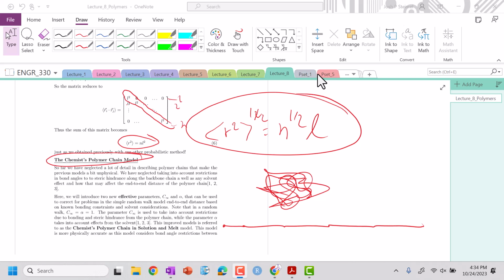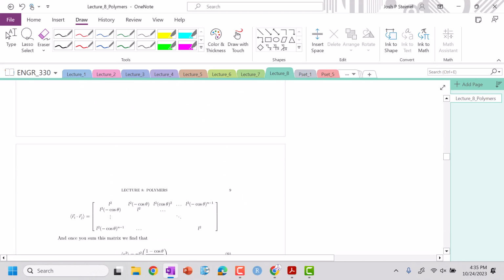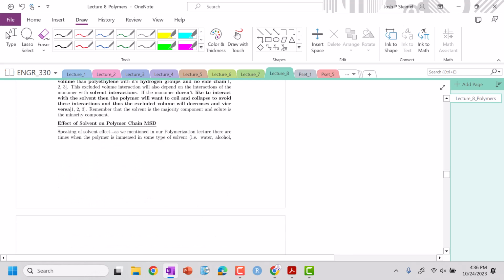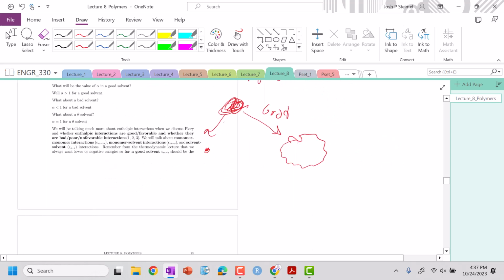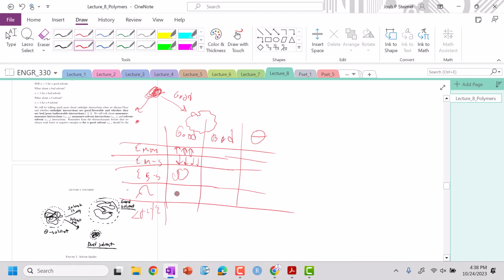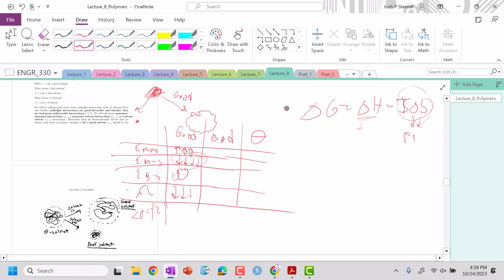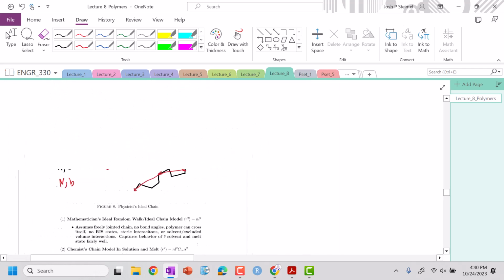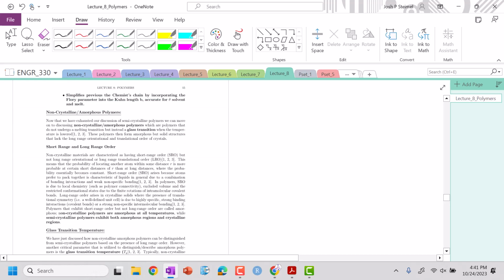Lecture 8: Chemist's Polymer Chain Model